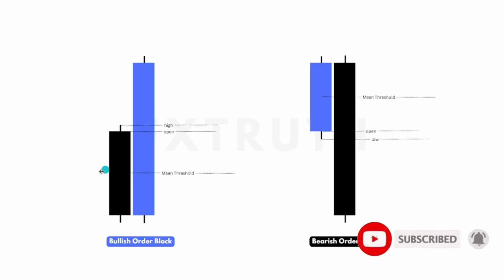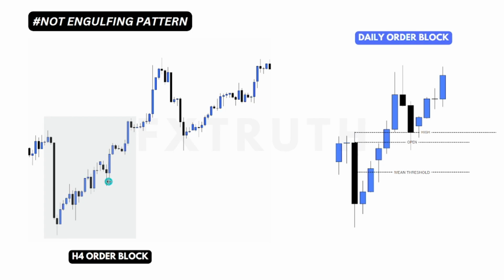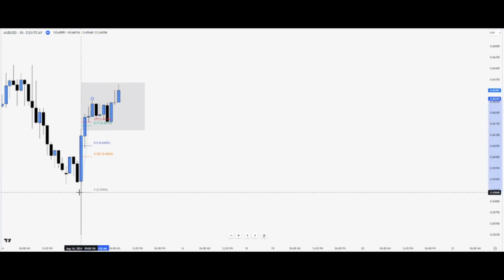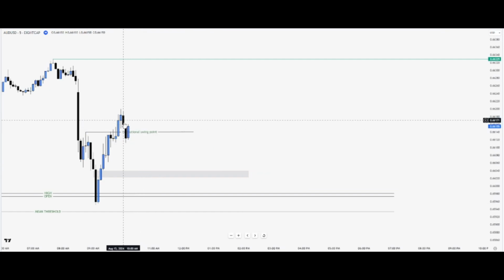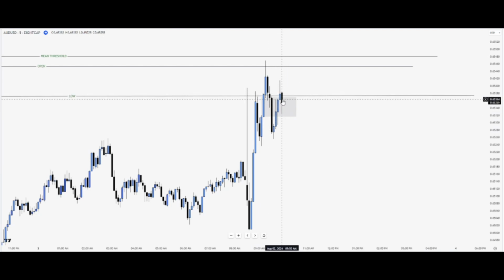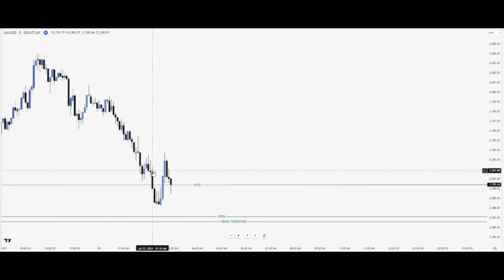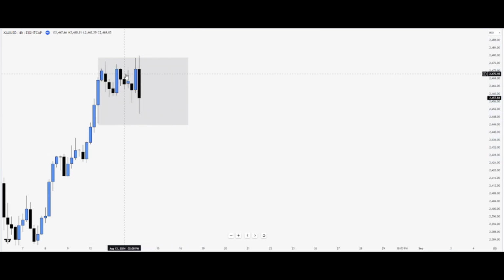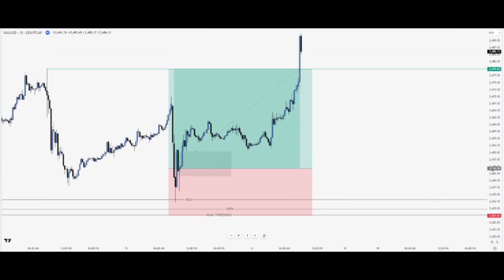ORDER BLOCK + LIQUIDITY SWEEP & INDUCEMENT | EASY APPROACH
Order Block trading strategy with Liquidity Sweep & Inducement.

Chapters:
0:00 Intro
0:16 Order Block Explained
2:16 Simple Trading Strategy
2:35 Practice 1
4:35 Practice 2
6:22 Practice 3
8:06 Practice 4